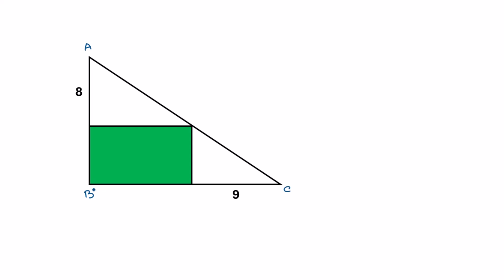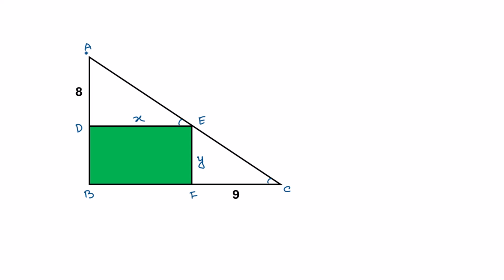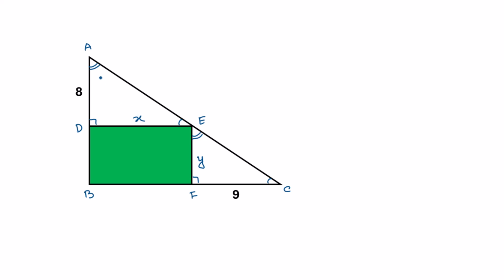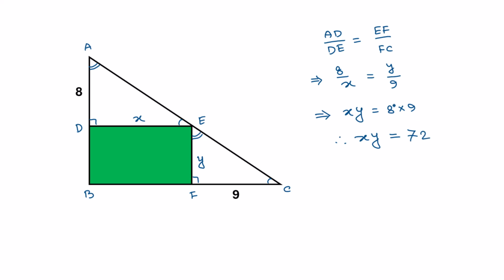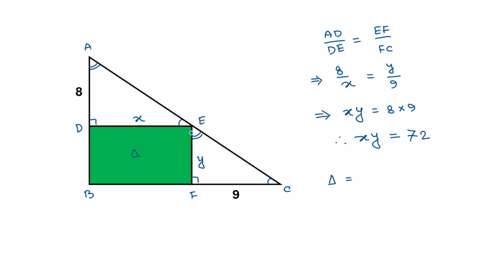Think you can solve this Geometry puzzle?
Master this geometry problem involving a right angled triangle and an inscribed rectangle. Learn the step-by-step method to solve for area.

This tutorial walks through the logic behind setting up equations for a right angled triangle with an inscribed rectangle. Students preparing for geometry exams or anyone looking for math homework help will find this walkthrough useful for understanding how to relate geometric shapes using algebraic expressions.

We focus specifically on using similar triangles to determine the dimensions needed for the calculation. By following these principles, you can consistently find the area of the rectangle as 72. This approach breaks down complex spatial reasoning into manageable algebraic steps, ensuring you understand the relationship between the triangle ABC and the rectangle BDEL.